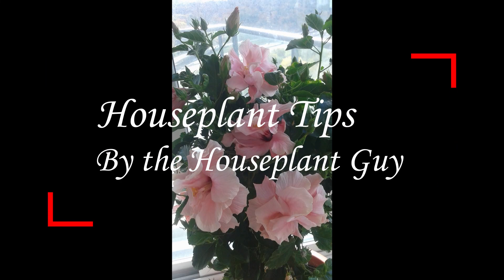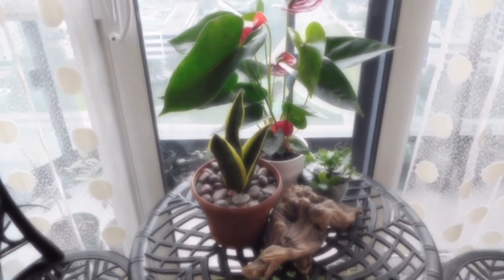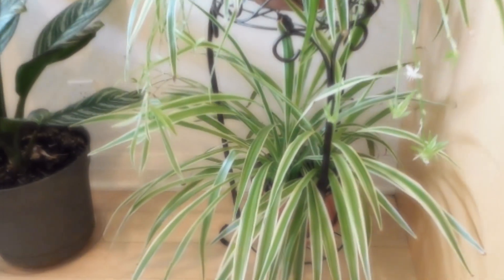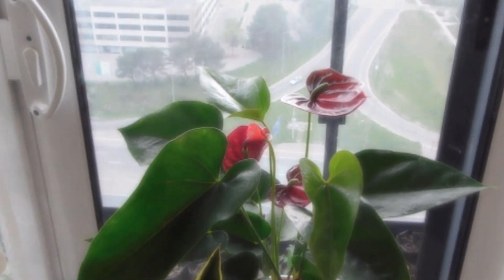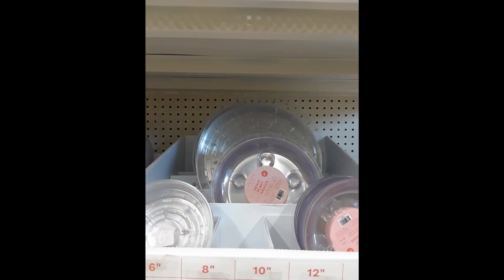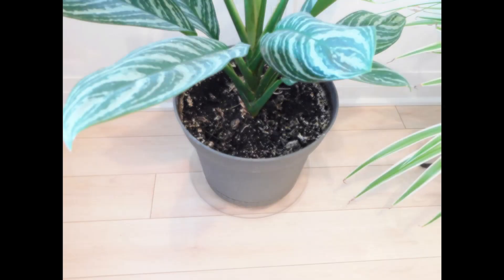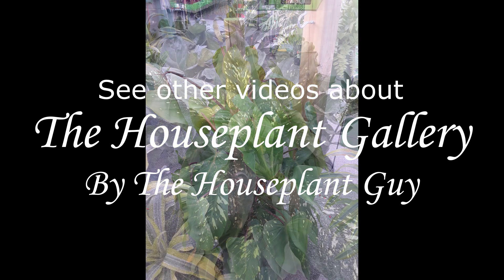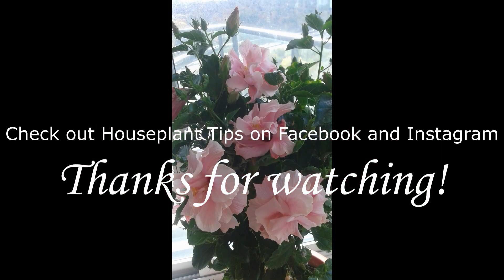HP12 - Space for Houseplants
Tutorial: Space for Houseplants